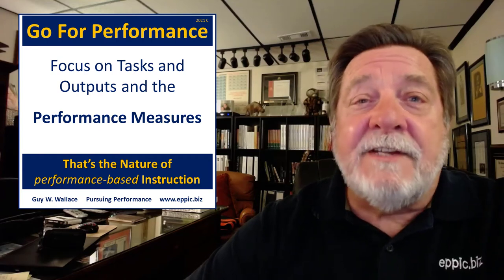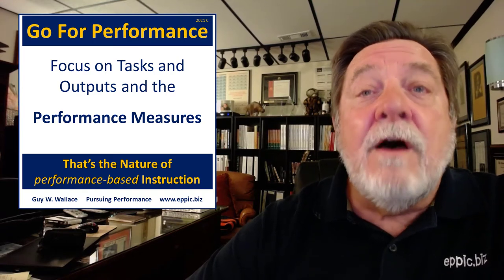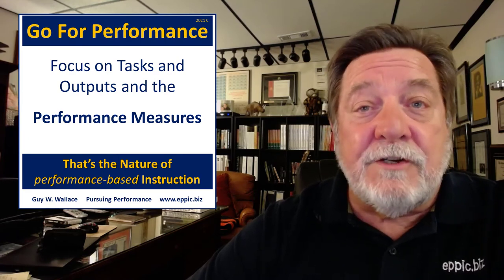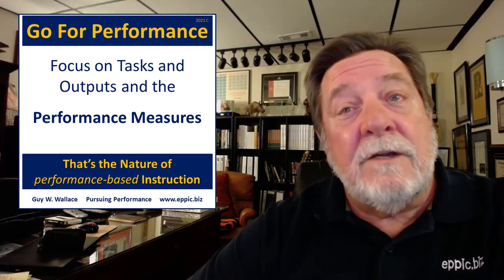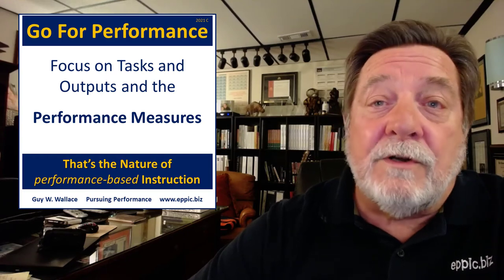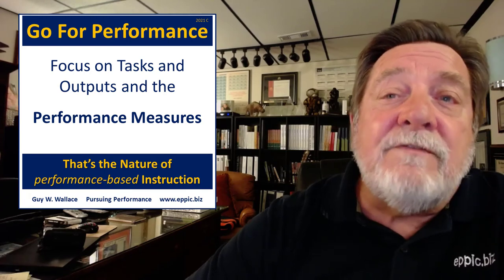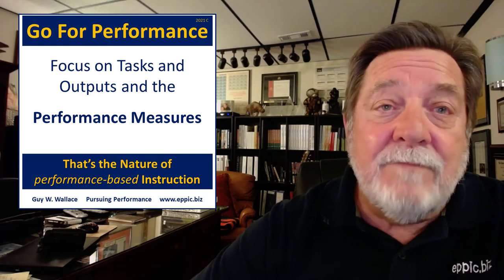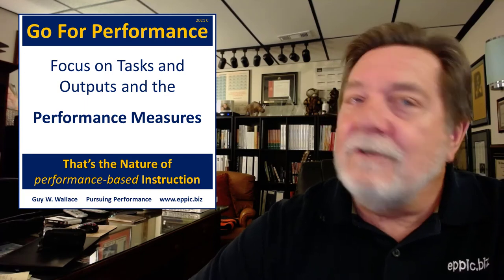GFP 2021 C 02 - Performance Measures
A focus on Tasks and Outputs during Instructional Analysis provides you with the Performance Measures for both Outputs and Tasks, and establishing a Baseline before you start, and then the Impact Results afterward.

That’s the nature of Performance-Based Instruction.